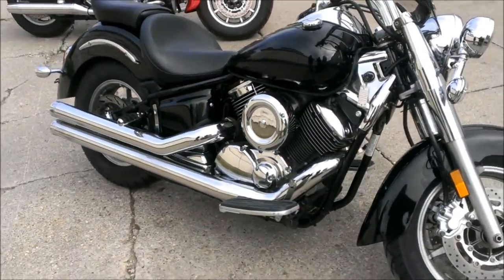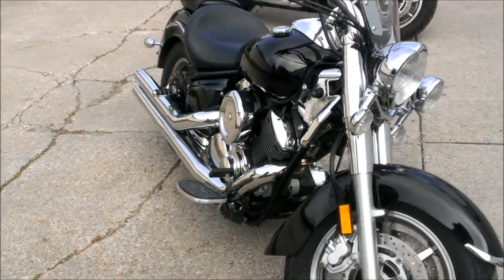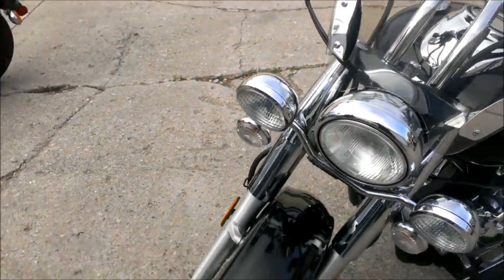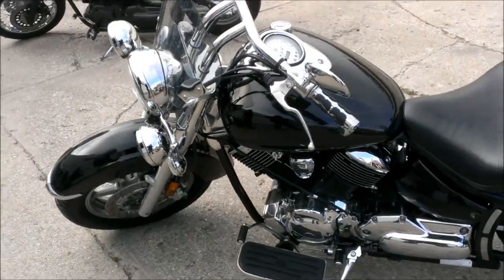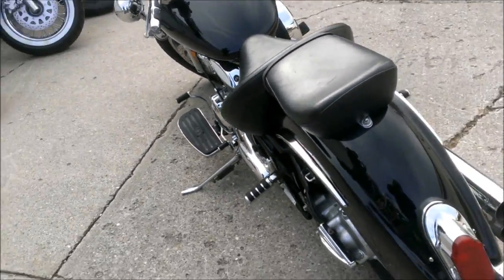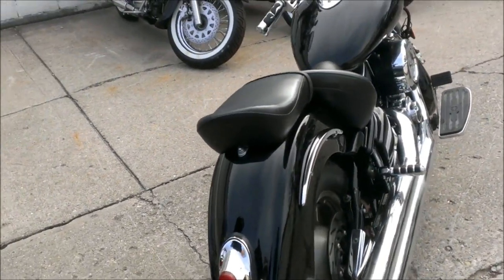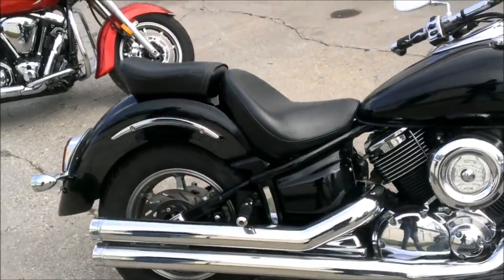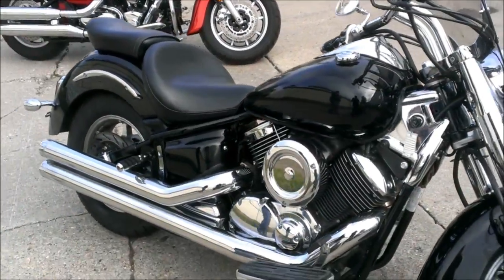2008 Yamaha vstar 1100 used cruiser motorcycle for